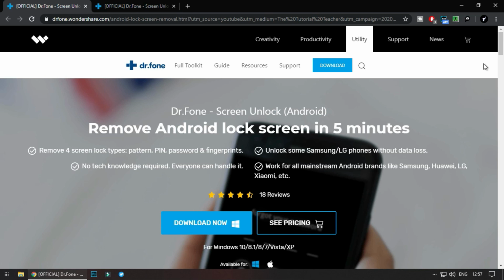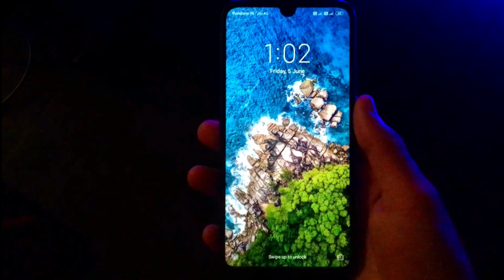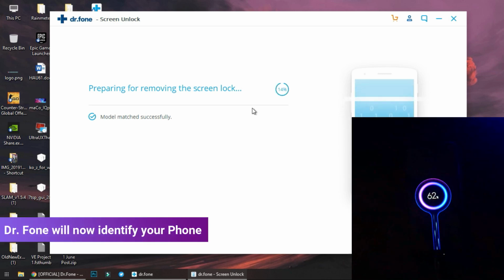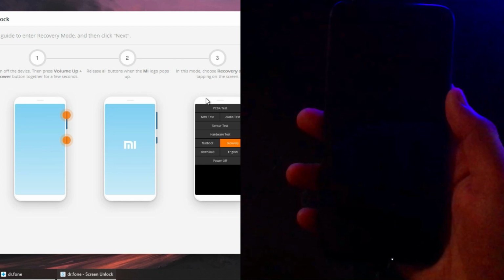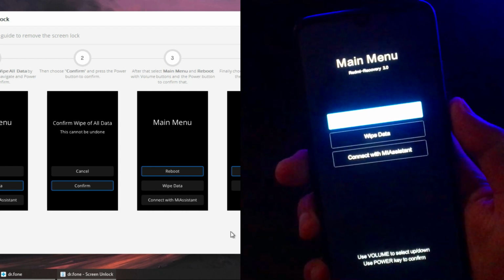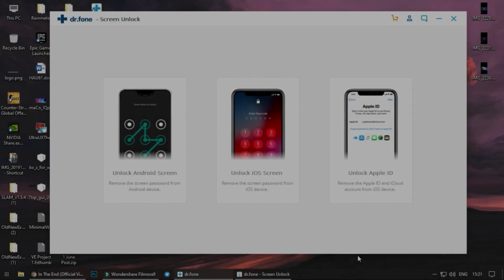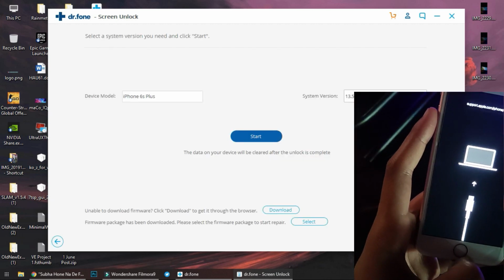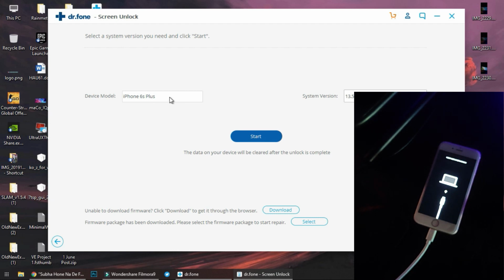How to Unlock Phone When you Forgot Phone Password (Android/iPhone). Redmi 7/iPhone 6S